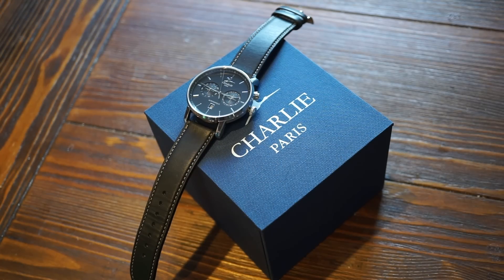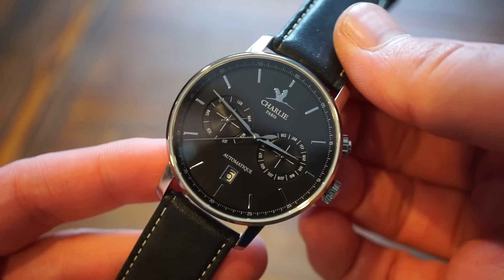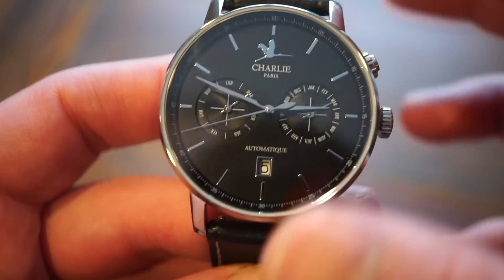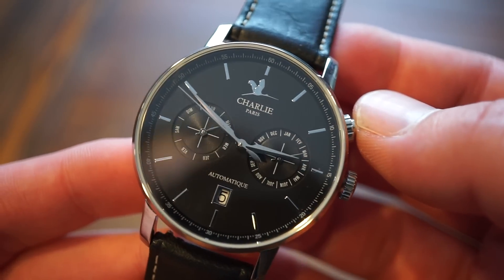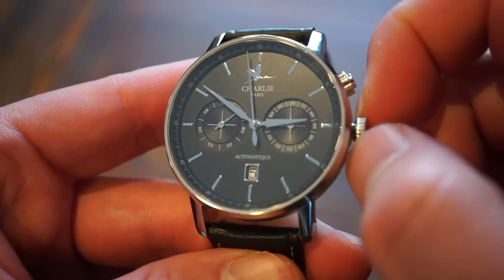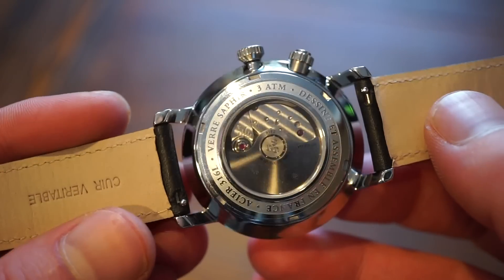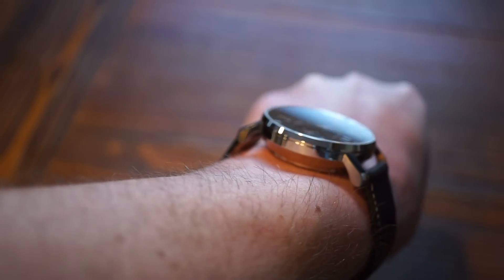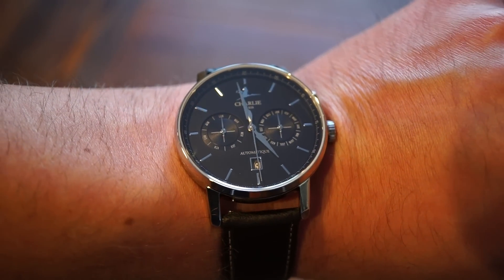Charlie Paris Calendar Watch Review - Affordable Watch Complication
5 Affordable Watches I Reccommend to all my viewers

Seiko SKX007

Seiko Sarb033

Tissot Visodate

Thanks so much for watching this watch review on WatchAddictionReviews - I hope you enjoyed it please SUBSCRIBE and Like/Share/Comment if you can it does help out a lot , May your watch Journey be a pleasant one!

 5 watches I recommend to my new subscribers who are just getting into watches and also reviewed on this channel due to the constant question of what is the best affordable watch I can get under $200
Seiko SKX007